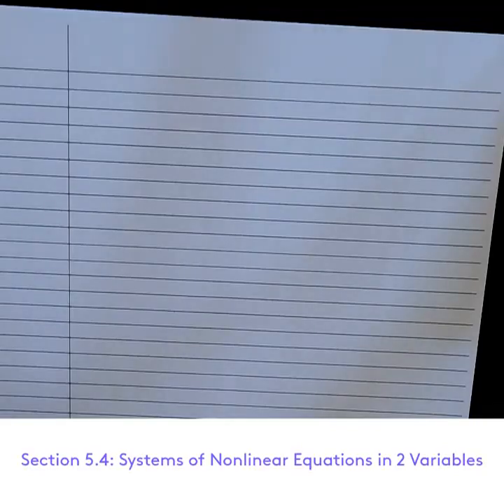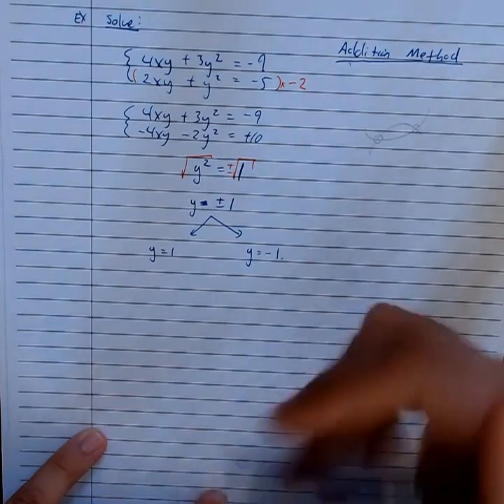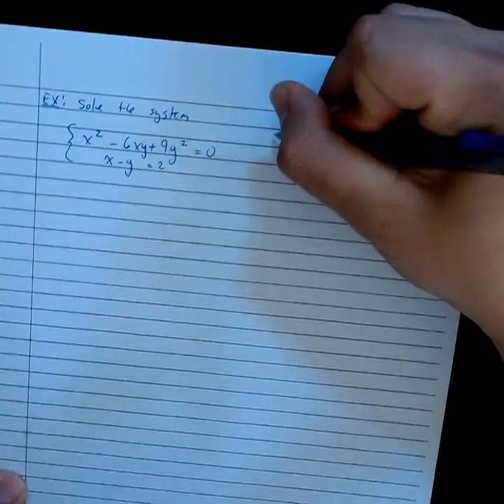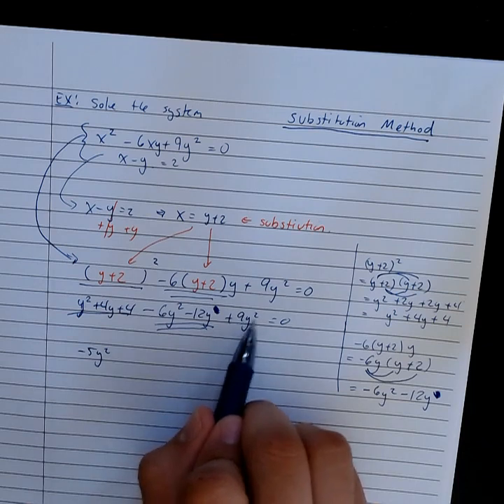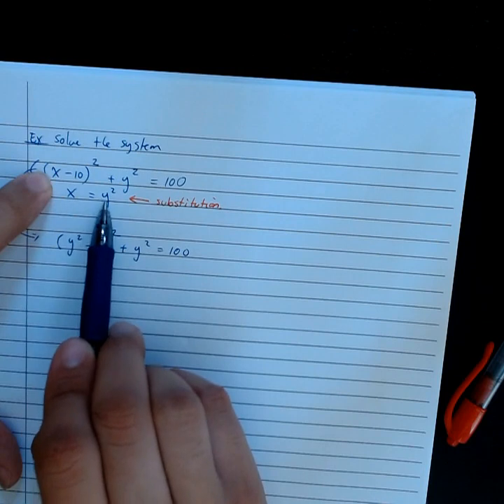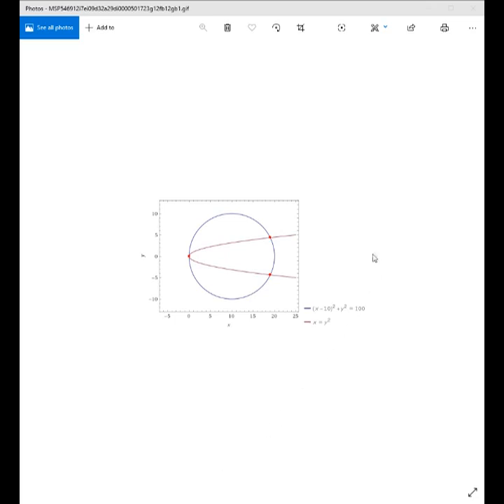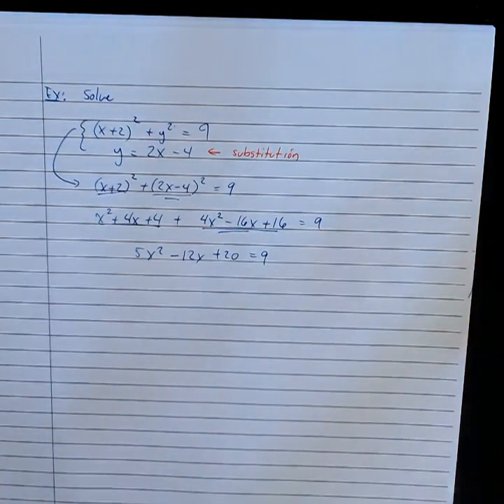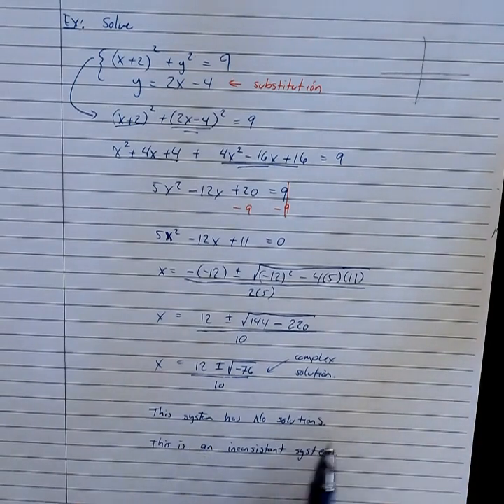Systems of Non-Linear Equations in Two Variables